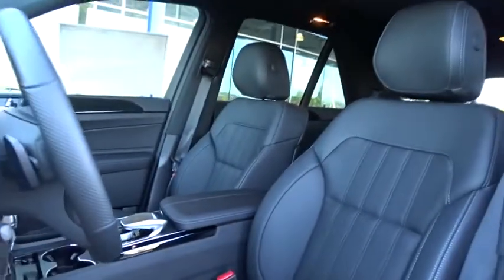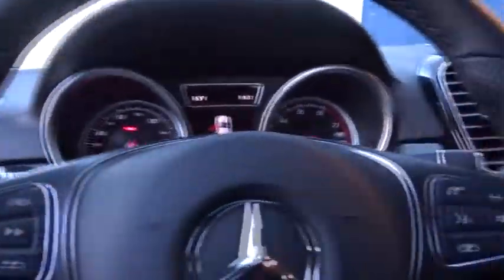2018 Mercedes-Benz GLE Pleasanton, Walnut Creek, Fremont, San Jose, Livermore, CA 18-1827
2018 Mercedes-Benz GLE
2018 Mercedes-Benz GLE GLE 350 - Stock#: 18-1827 - VIN#: 4JGDA5HB6JB120078